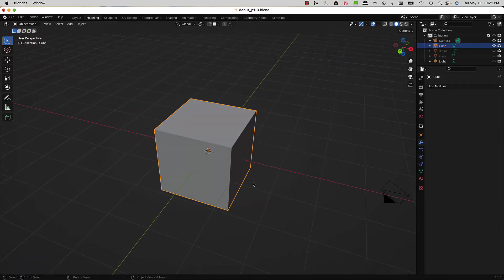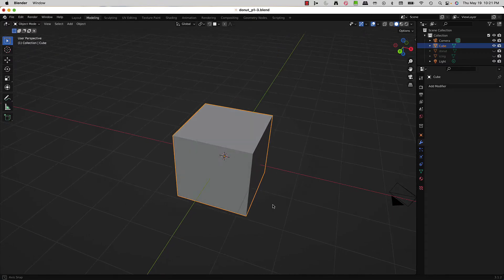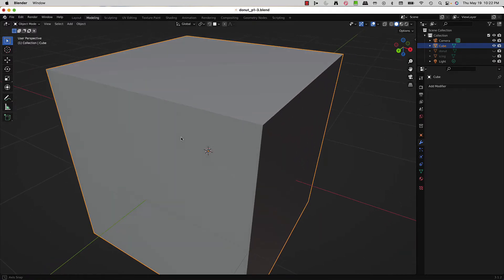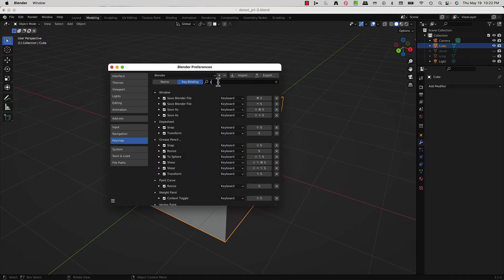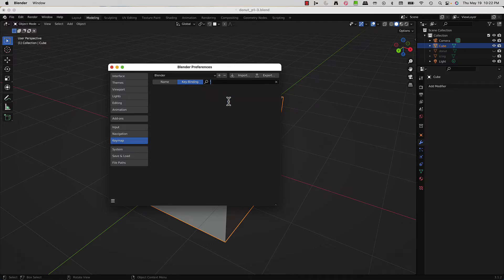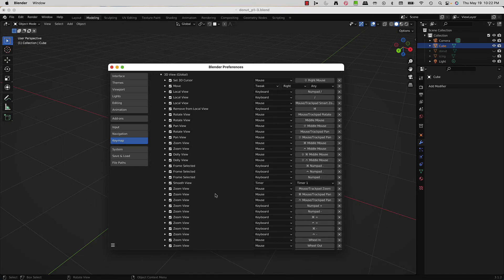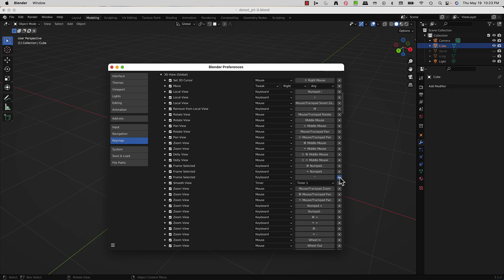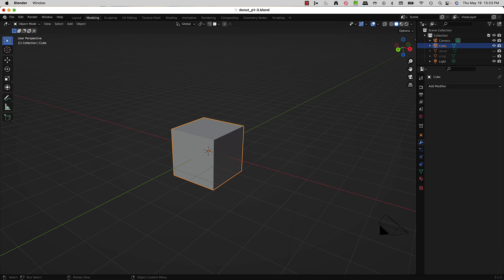Blender: Frame Selected Hotkey Reassignment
In this video I show how to assign an unused hotkey to "Frame Selected" in Blender. This is for those who are on a laptop and don't have a numberpad, or anyone who just wants to reassign this the frame selected key.